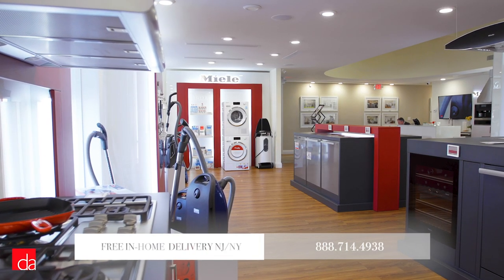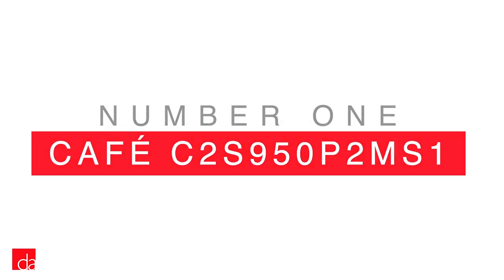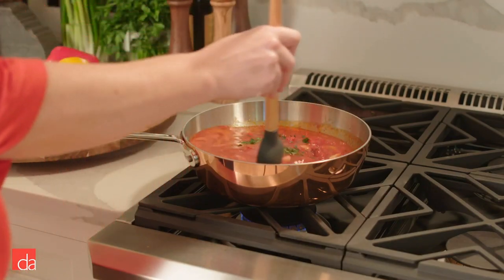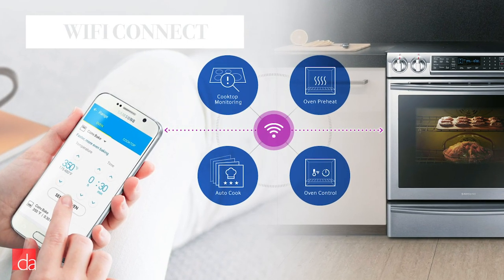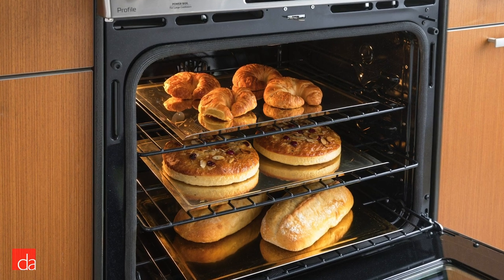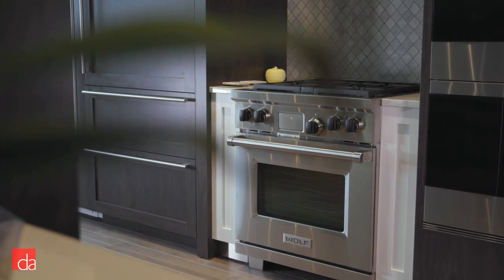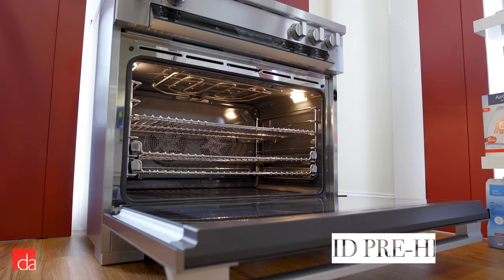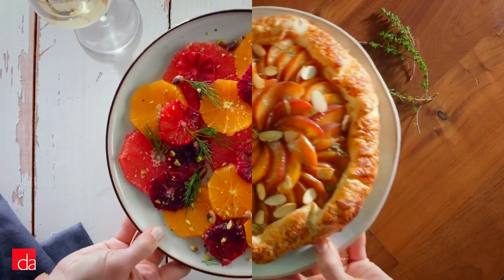Range Oven Stove - Top 7 Best Models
Ranges are not only the centerpiece of your kitchen but the centerpiece of your life - It's a means to craft any type of meal for your friends or family whether you are having a simple breakfast or entertaining a hoppin' holiday party. With tons of options to choose from, like gas, dual fuel, induction, and electric ranges, how do you know which range will be the perfect centerpiece in your life? In this video, we've chosen our top 7 ranges that surpass competitors when it comes to value, features, ​and quality.

►#1. Cafe C2S950P2MS1 30 Inch Slide-In Double Oven Dual Fuel

► #2. Samsung NX58H9500WS 30" Slide In True Convection Gas Range

► #3. GE Profile PGS930SELSS 30" Slide In Gas Range

► #4. Bosch HGI8054UC 800 30" Slide-in Gas Range

► #5. Miele HR19342DFG 36" Dual Fuel Range

► #6. Wolf DF304 30" Dual Fuel Range

► #7. Thermador PRD366WHU Pro Harmony 36" Dual Fuel

► VISIT US: If you're in the New York/New Jersey area, stop by our showroom to experience our ranges in person

Designer Appliances
280 Main Street

or

Designer Appliances
122 Watchung Ave

► QUESTIONS: Need help choosing the right range for your home?